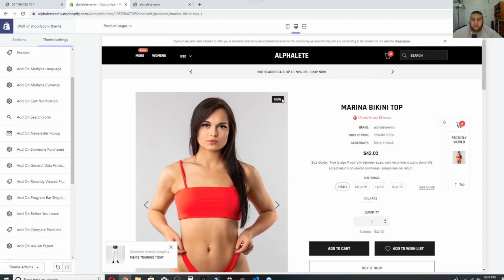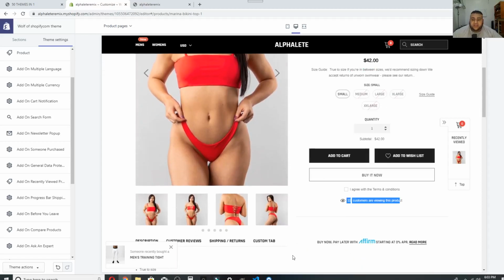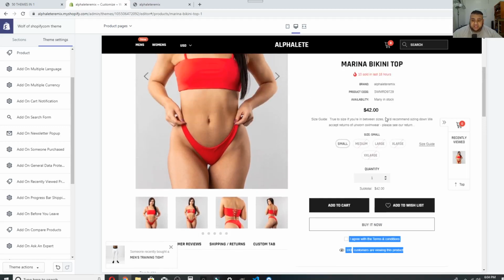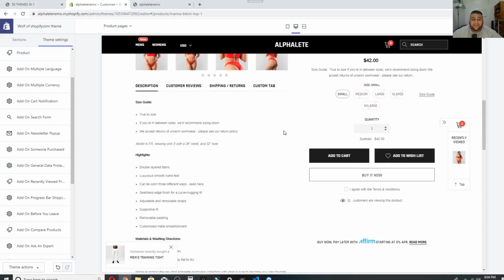Shopify Store Sales Psychology Explained